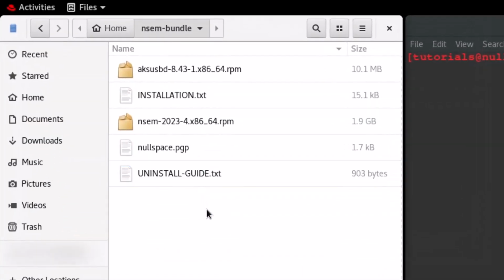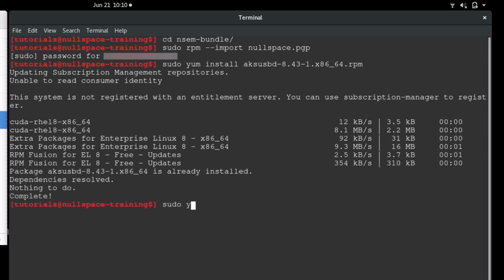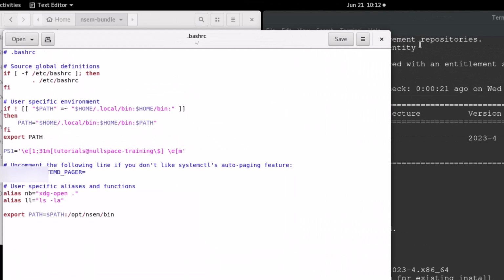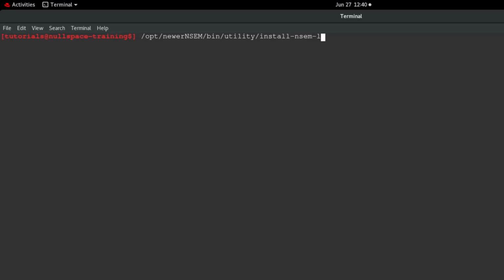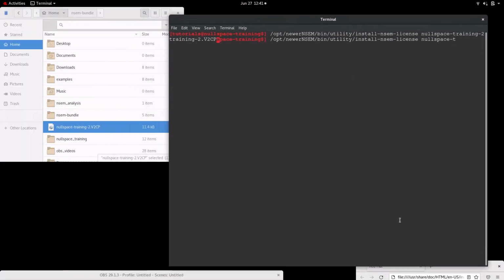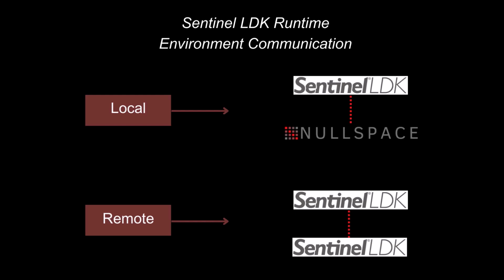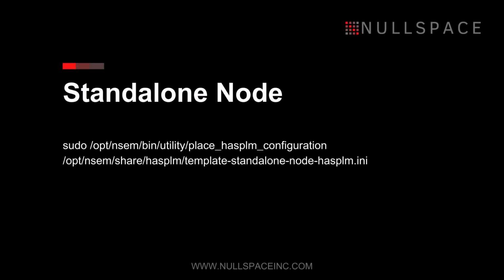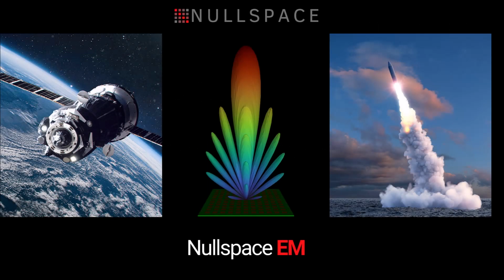Nullspace EM Installation and Set Up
Welcome to the Nullspace EM Installation and Set-Up! 🚀 In this video, we'll take you through multiple ways of setting up Nullspace EM for all different workflows. Here's what you can expect:

🔹 NSEM Bundle: Understand what is all included in the Nullspace EM bundle.

🔹 Installation of RPMs: Follow along as we guide you through a simple installation of the two Red Hat Package Manager files necessary to run Nullspace EM.

🔹 Installation Options: Ensure that Nullspace EM is properly installed and integrated into your environment for seamless usage, whether you are using a single version alone or a newer version in pair with a legacy version.

🔹 Runtime Environments: Discover how to leverage Nullspace EM’s simple template structure for configuring a standalone node, a license server, and a remote client.

Join us on this journey of installation and setup with Nullspace EM. Let's get started! 🎥